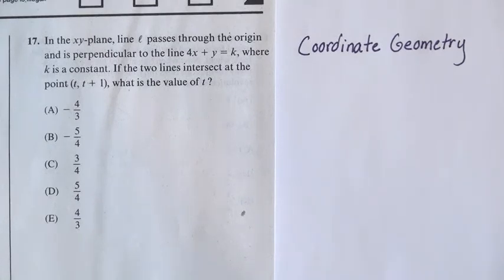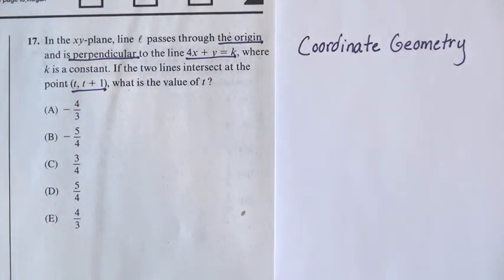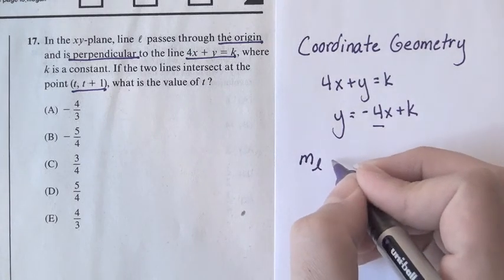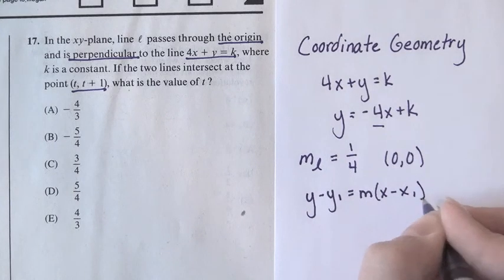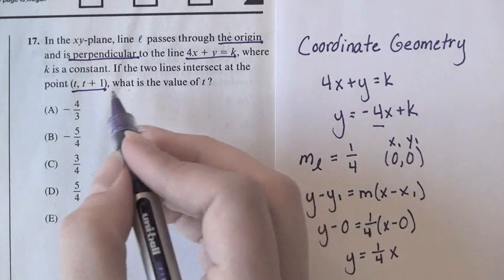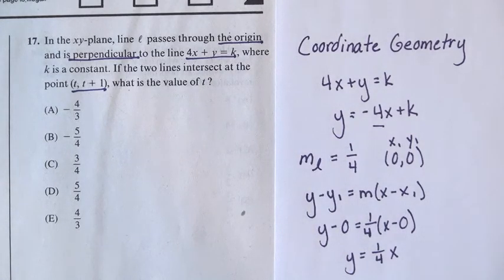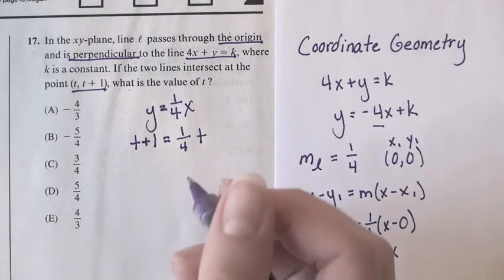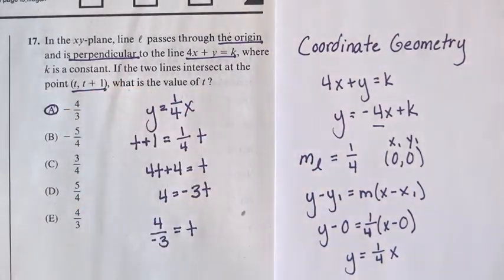SAT Math: Page 642, Problem 17: Official SAT Study Guide Tips, Tricks, and Strategies